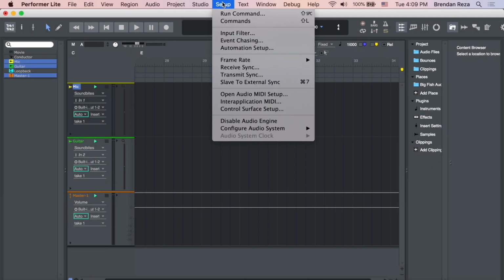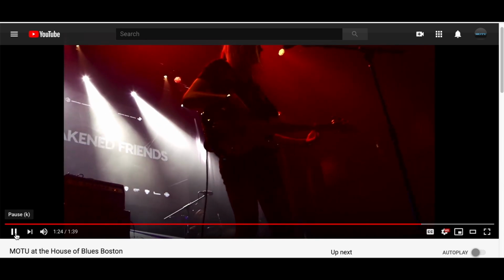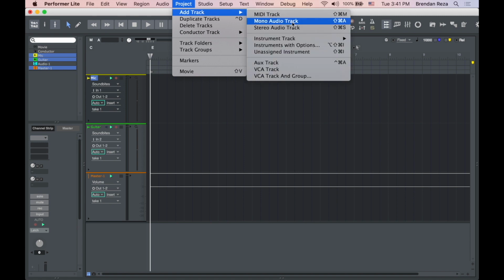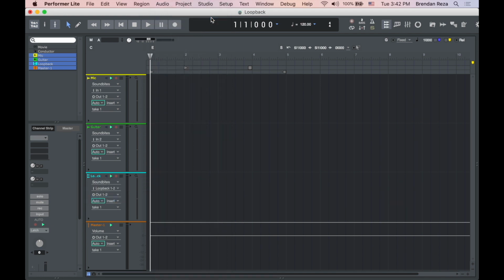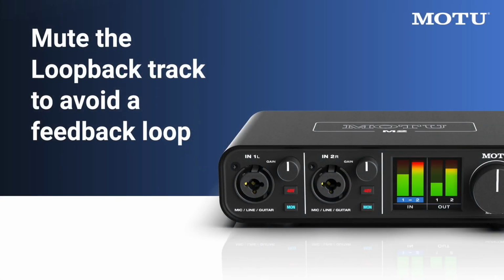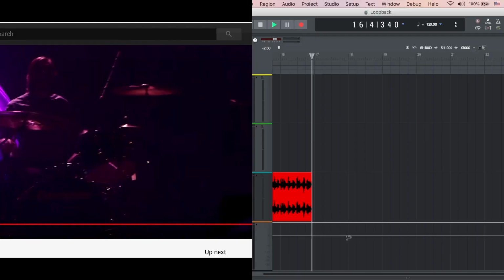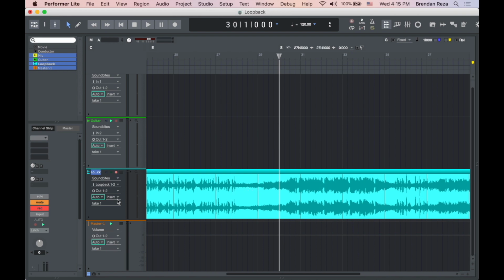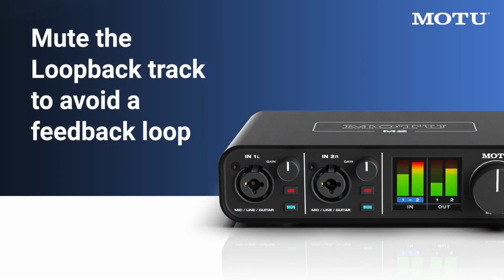M series: using loopback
The M series driver provides convenient loopback channels to your host computer, so you can easily capture your computer's output. Combine computer audio with live mics and/or guitar inputs to stream the combined mix to Youtube or your favorite podcasting platform in real time. Streaming and podcasting has never been easier and better-sounding!

Use the links below to download the most current Mac and Windows drivers for your M series unit: